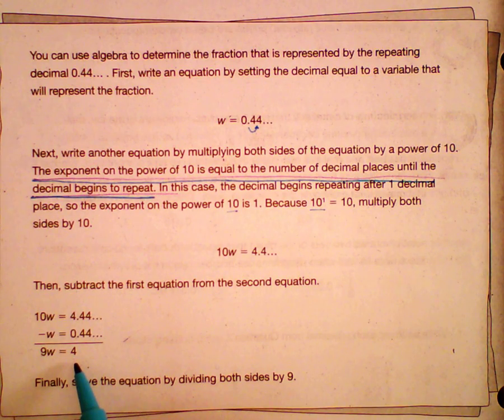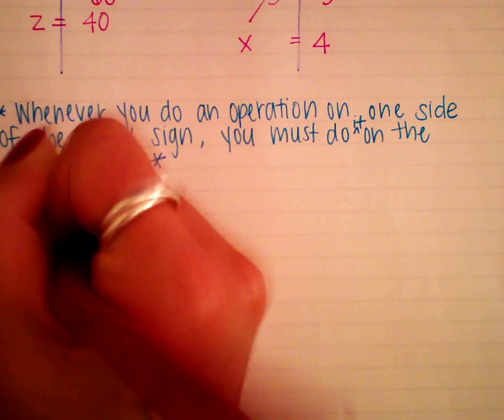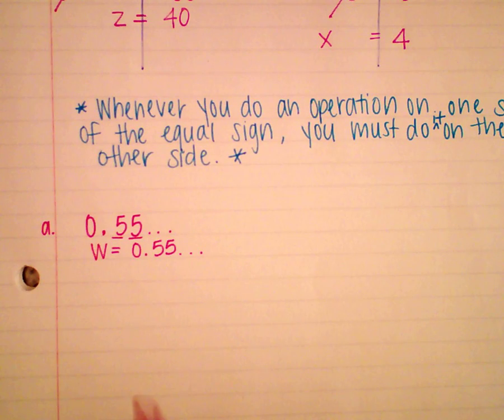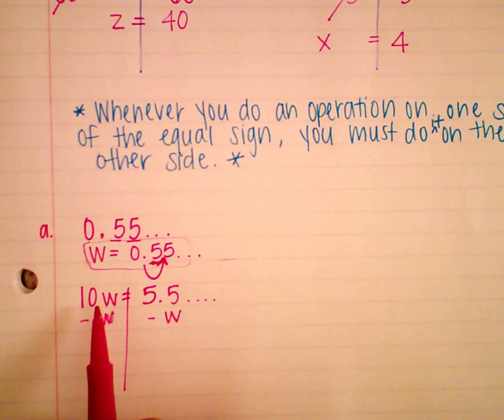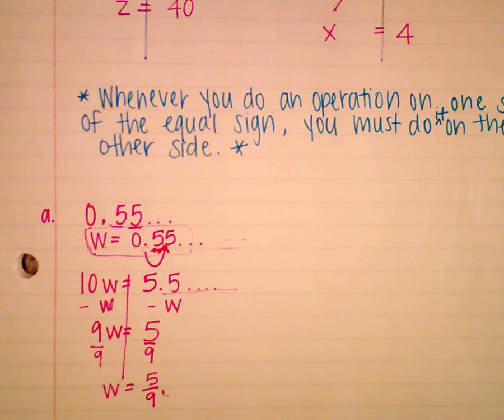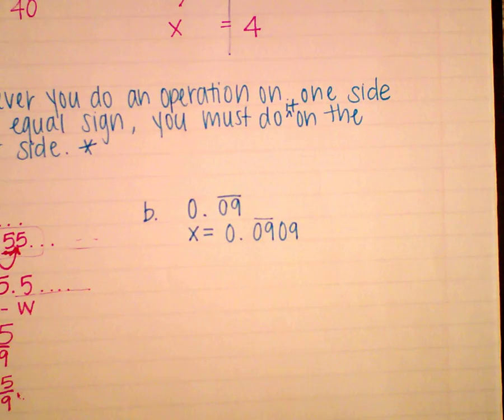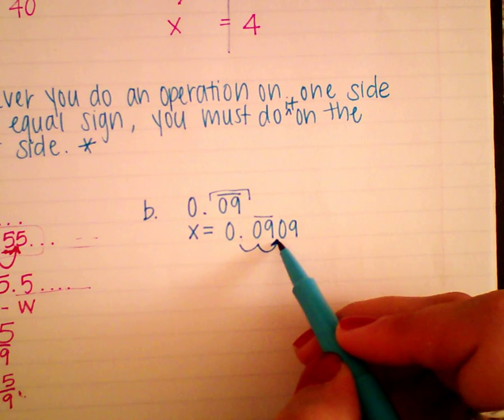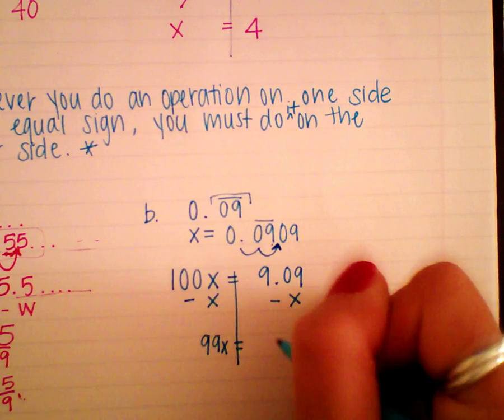Repeating Decimals 9-16 Part 1